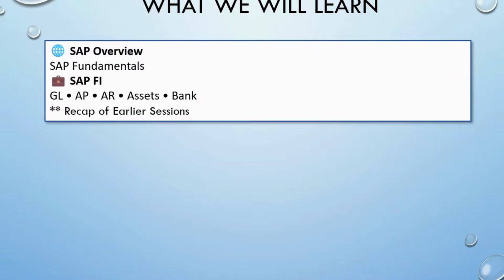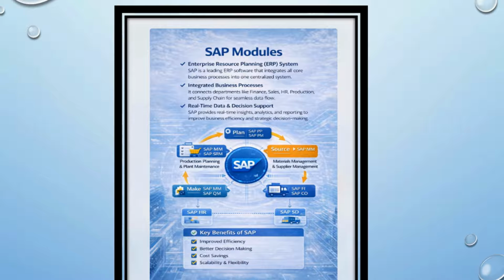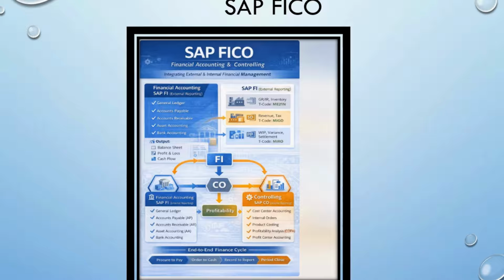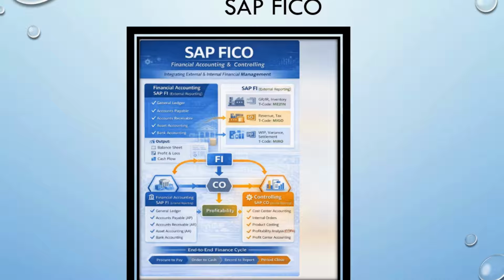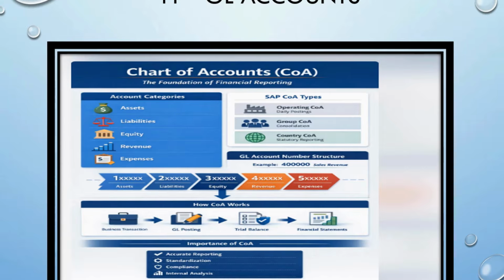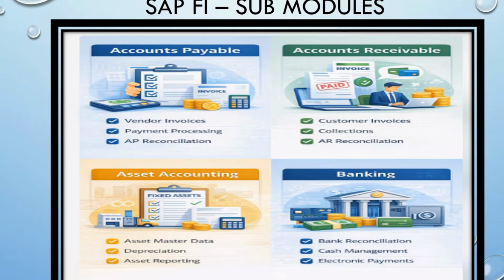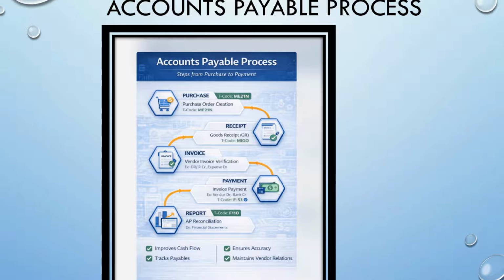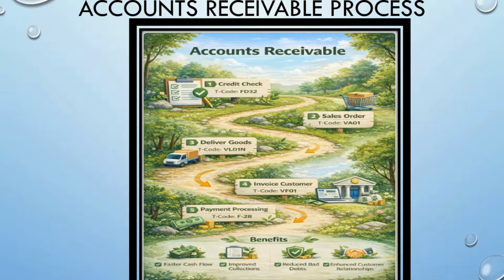Mastering SAP FI – Core Financial Processes Explained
This session provides a structured overview of SAP FI, covering General Ledger (GL), Accounts Payable (AP), Accounts Receivable (AR), Asset Accounting, and Bank Accounting, along with a recap of key foundational concepts.